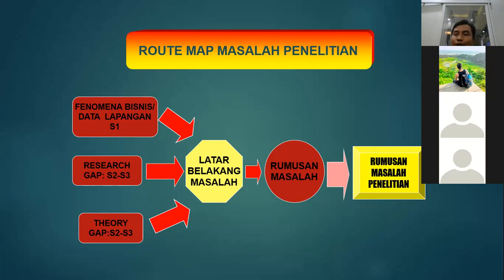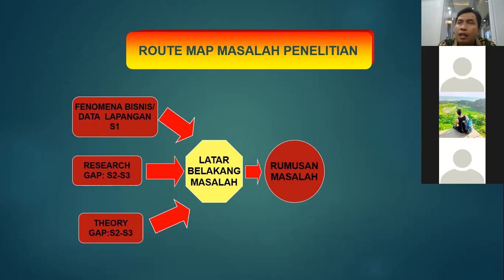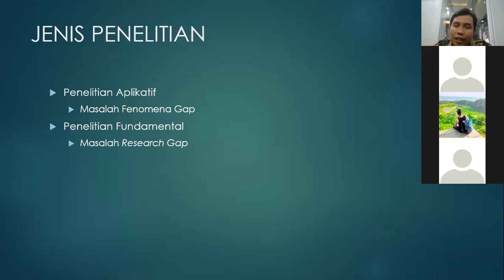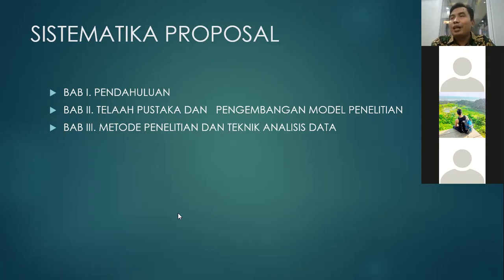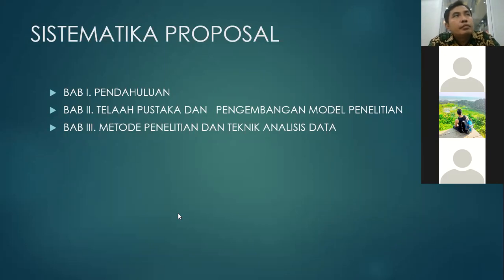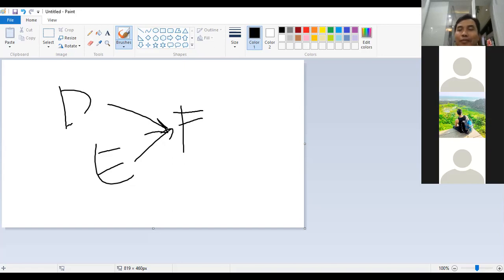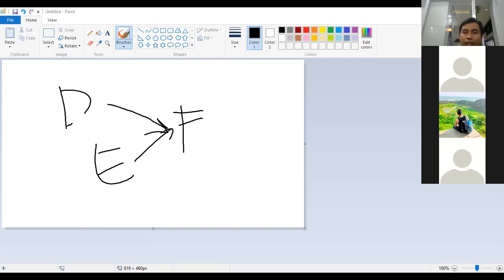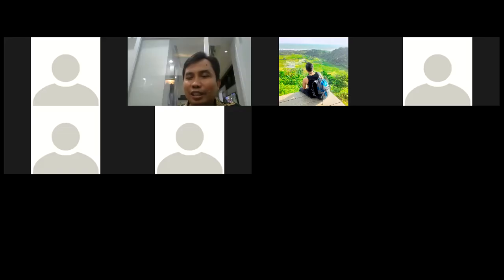Metopen 6 2 Penyusunan Proposal 2